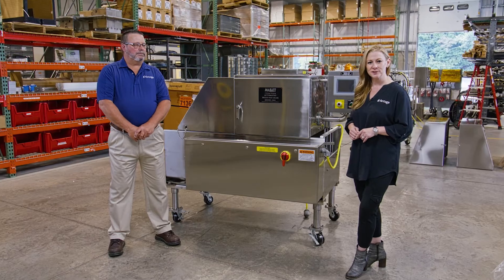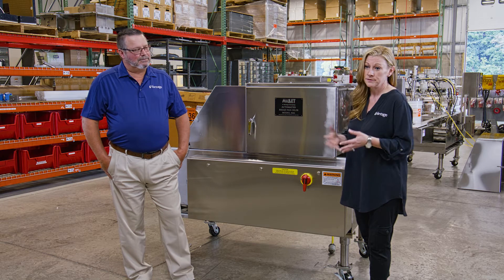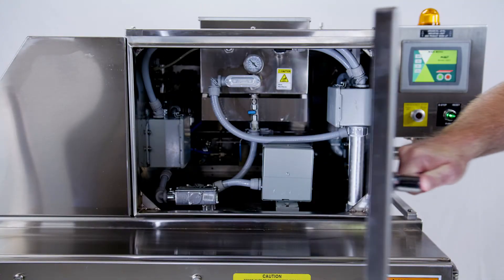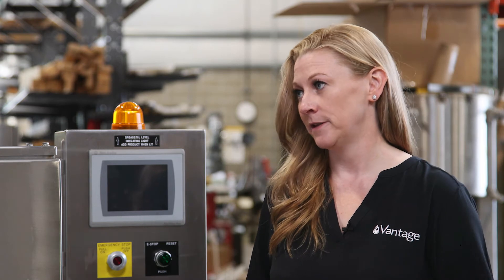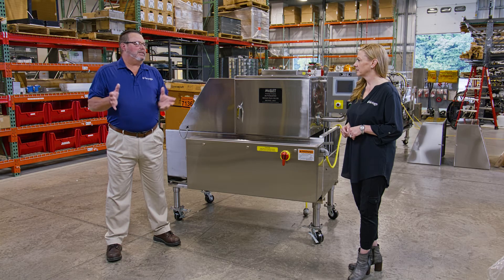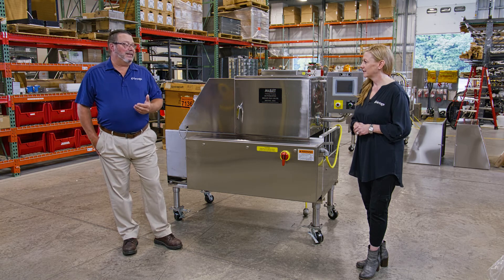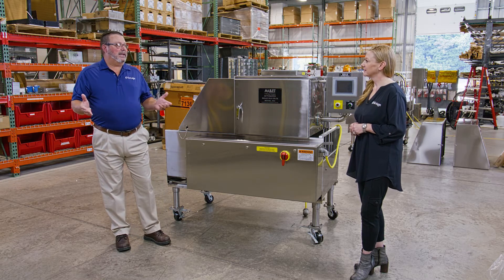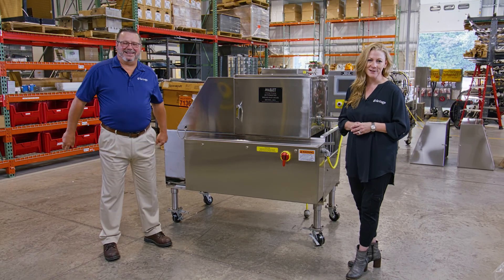Vantage Food™ and the NEW Mallet 3001 Bread Pan Oiler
Want to reduce waste while boosting efficiency in your bread lines? In this video, Andrea Sousa, Director of Sales, and Mike Hewitt, Senior Design Engineer and Field Technician at Vantage Food™ highlight the newest equipment in their bread pan oiler line, the Mallet 3001 Bread Pan Oiler.